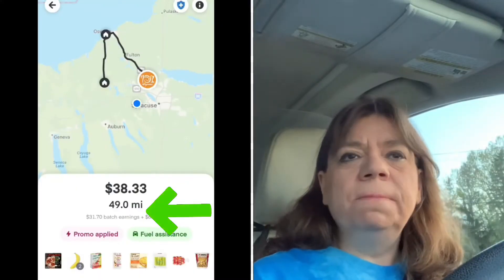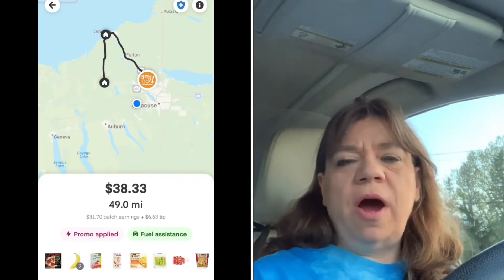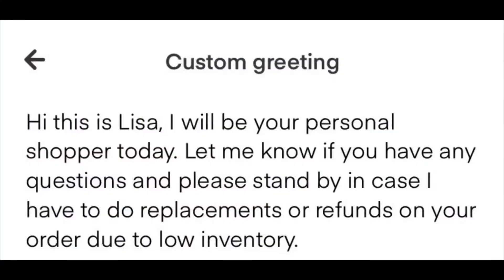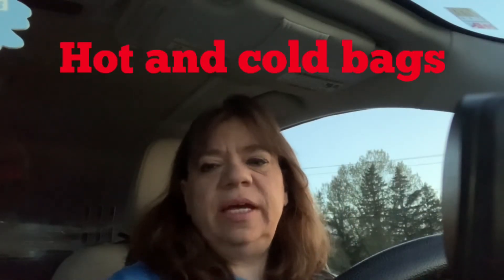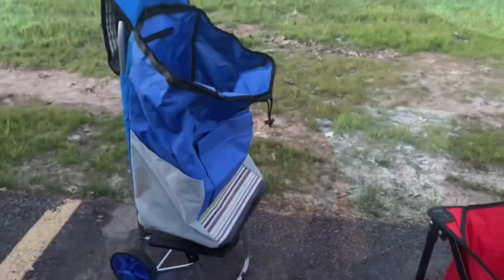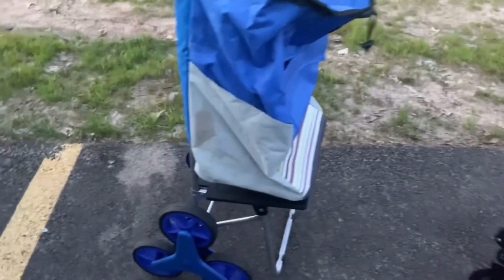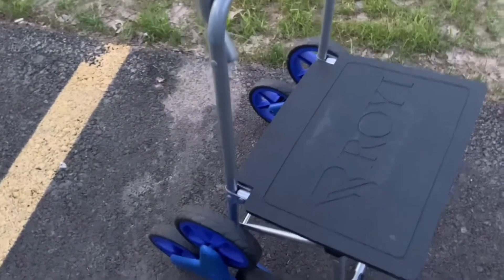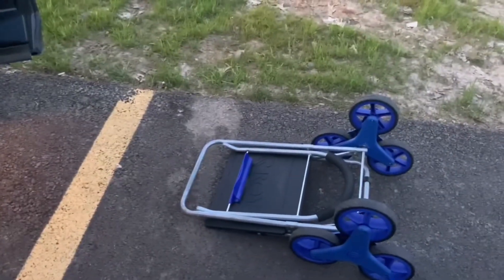Things to know when doing Instacart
Tips and tricks I’ve picked up in my years of doing instacart.
Thank you channel members:
Rideshare Rodeo, budsoda, DOUBLE MM, tommy sisson
Things that are good to have:
Stair climbing Cart
Jumbo Isolated Bag
Once approved, install the Spark Driver app and complete the in-app setup using my referral code “LBUV8EX4” so that we can both earn an incentive once you complete enough Spark trips! Note: incentive details will be shared with you within 1 day of finishing app setup.
Corner Shop Lisa Baleno is inviting you to sign up as a Shopper with Cornershop.